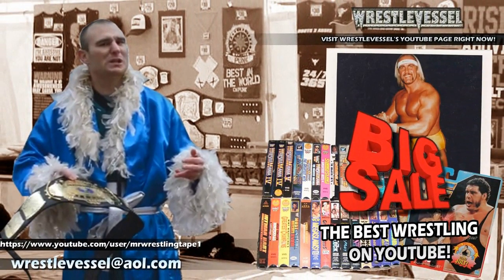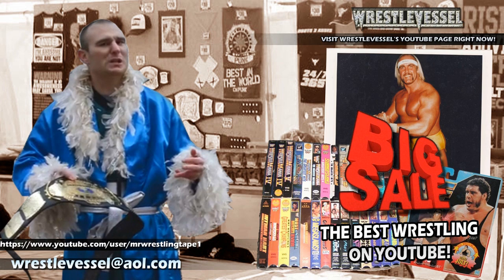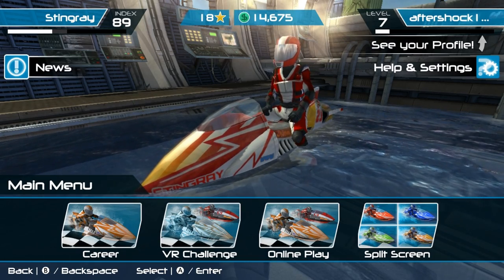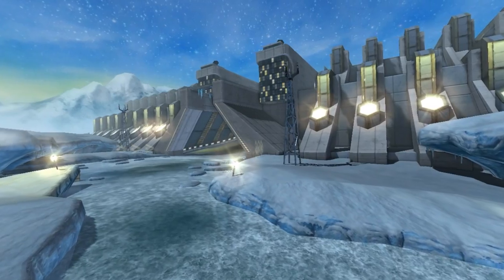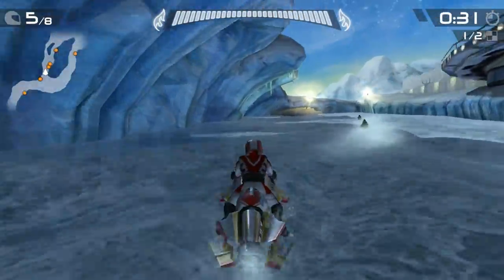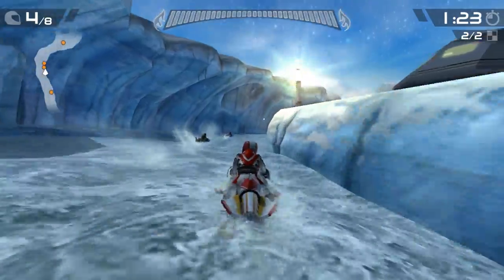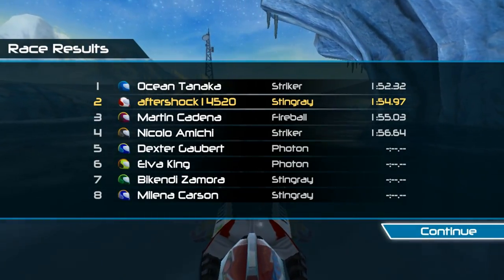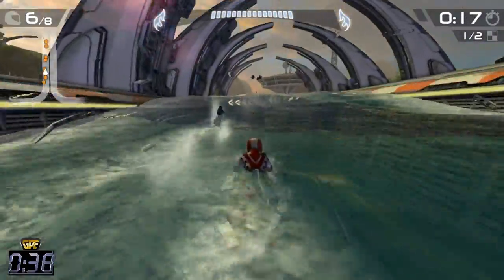PC - Riptide GP2 (1 Minute Review)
If you have Steam, this game is 4.99 right now.